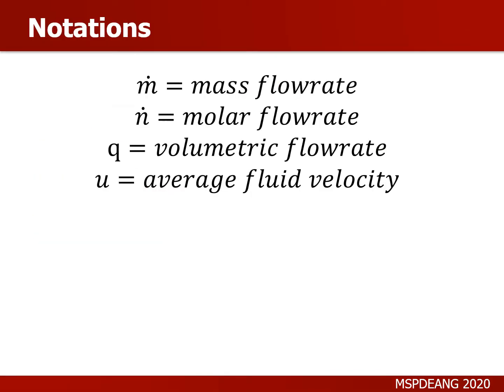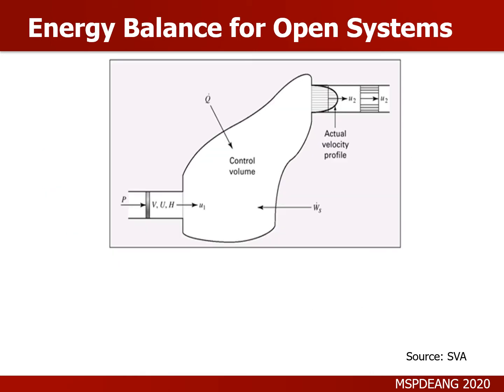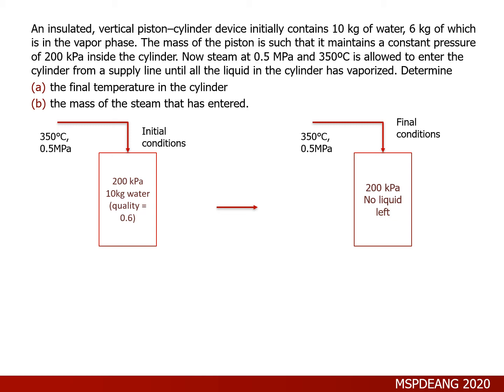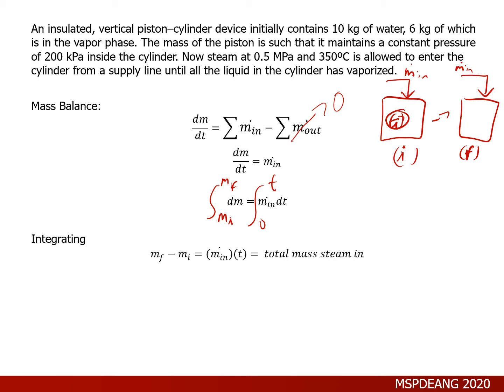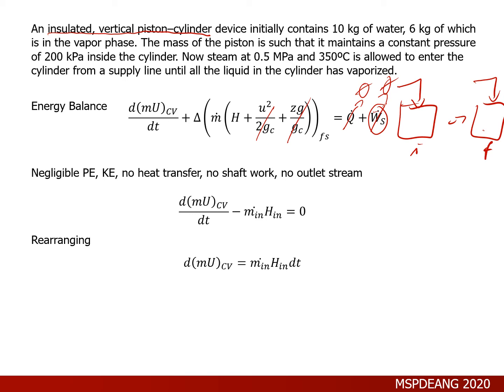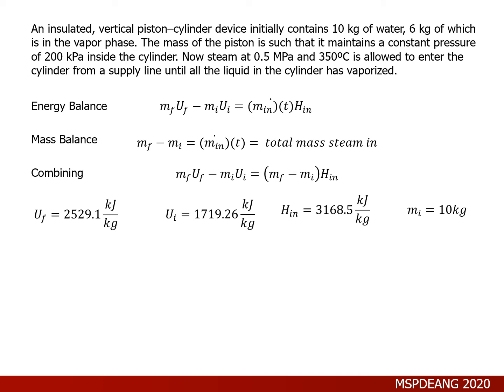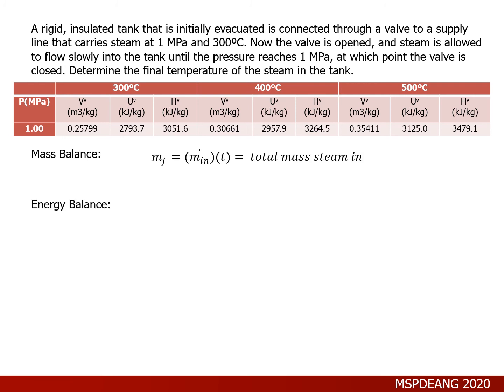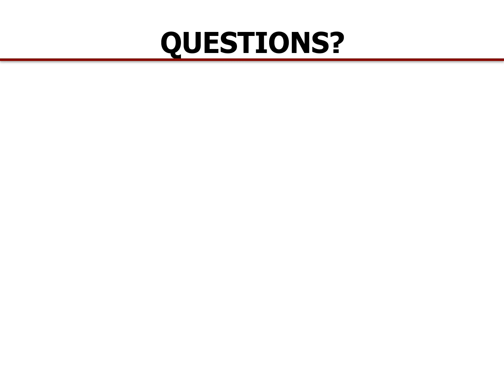ChemE 122 - Energy Balance for Open Systems Part 1 Unsteady State Open Systems